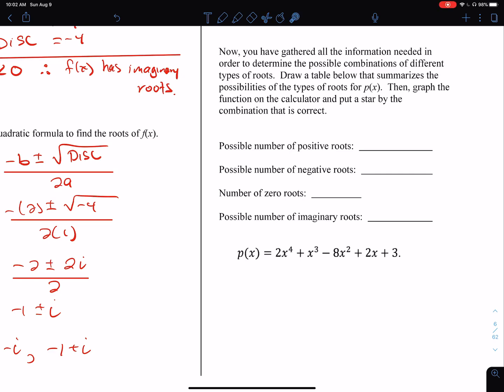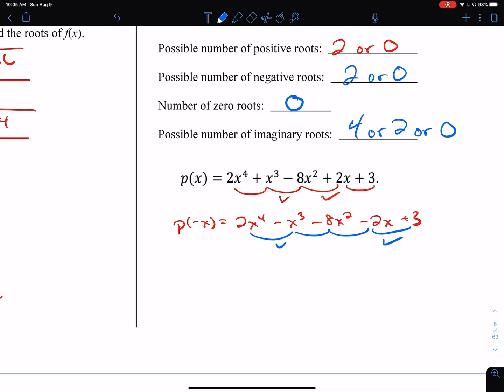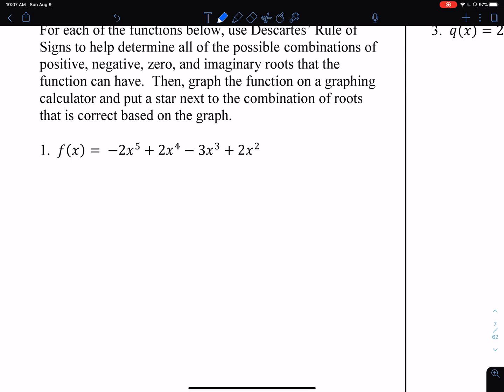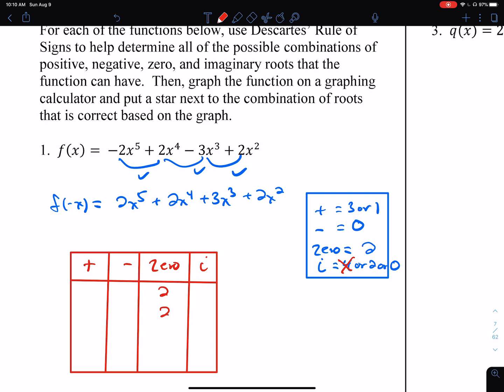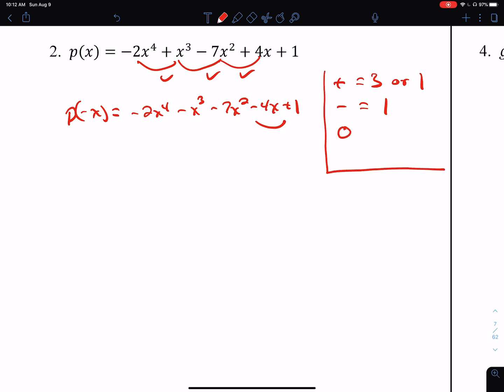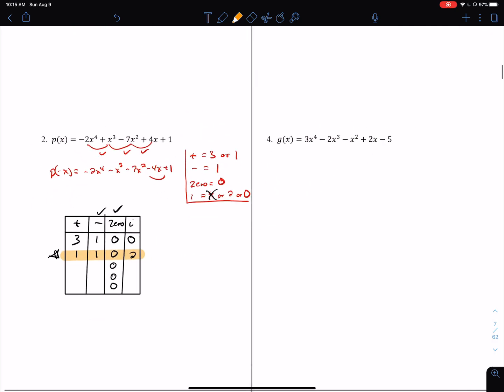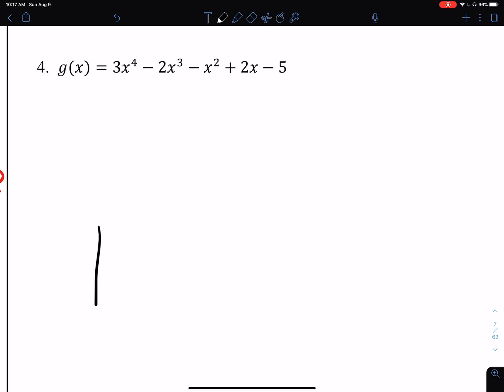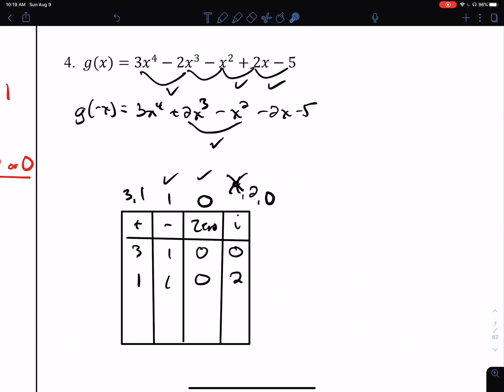PreAP PreCalculus Notes 4.1 Examples: Find # of positive, negative, zero & imaginary roots (5 of 5)